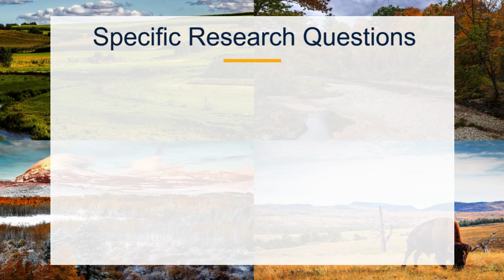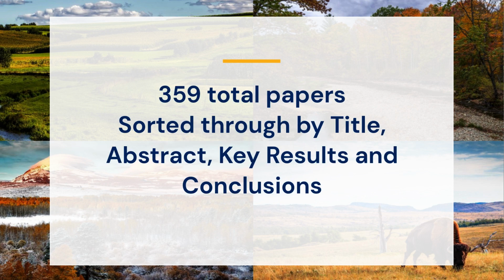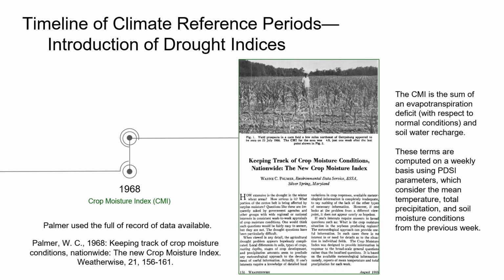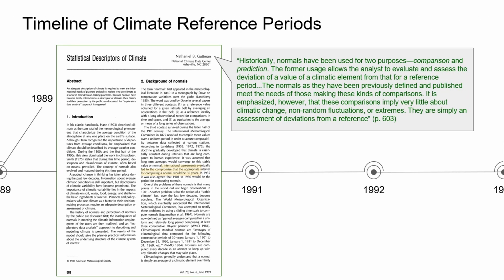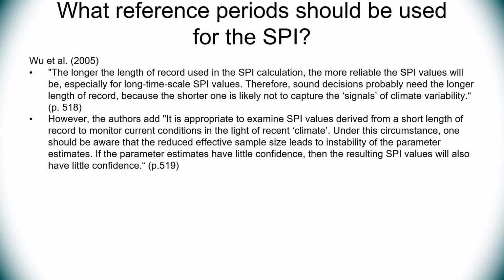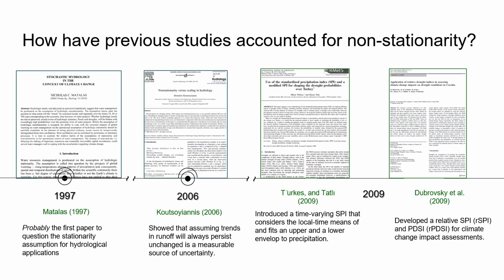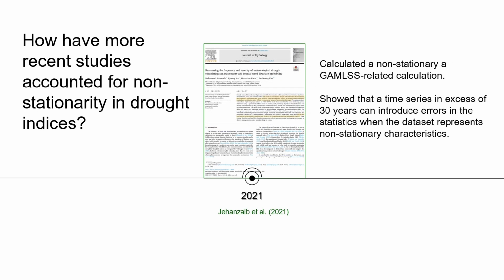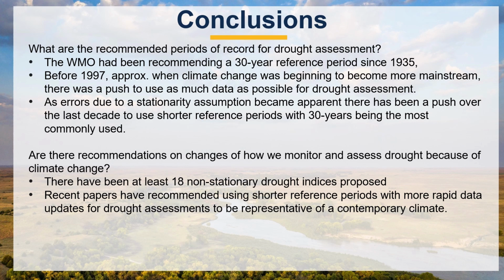Drought Assessment in a Changing Climate Webinar: Literature Review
The objective of this webinar is to provide initial context and scientific background for understanding drought assessment challenges in the face of climate change, including the current state of the science and common terms (e.g. drought assessment, aridification vs. drought), and an understanding of what’s at stake when drought assessment does not keep pace with a rapidly changing climate.

This presentation, by Joel Lisonbee with NOAA's National Integrated Drought Information System and Cooperative Institute for Research in Environmental Sciences (CIRES) at the University of Colorado-Boulder, discussed approaches to address non-stationarity in drought indicators and key take-aways from a literature review.